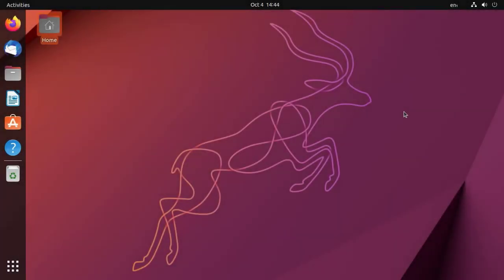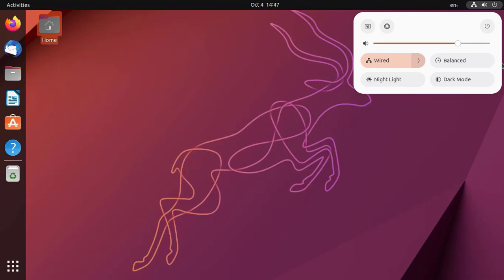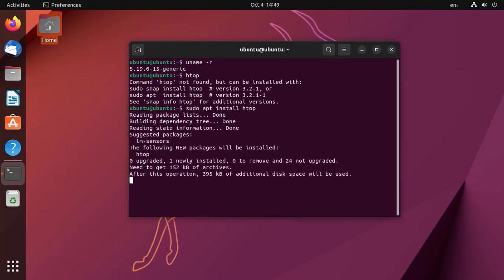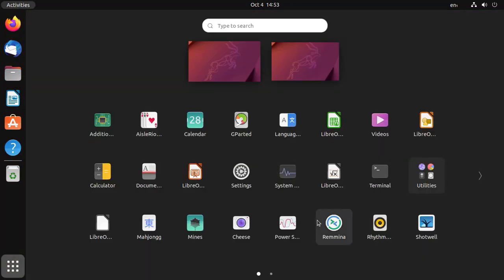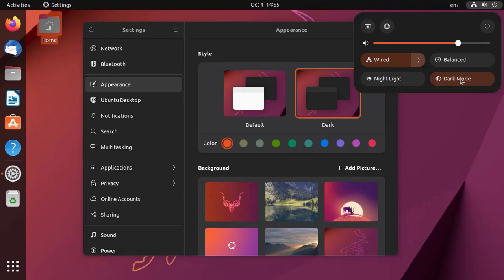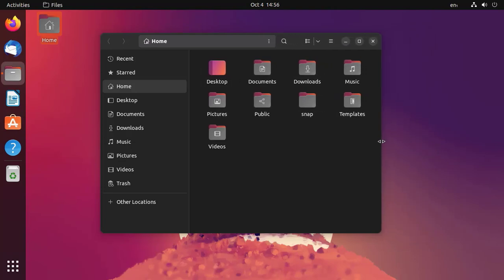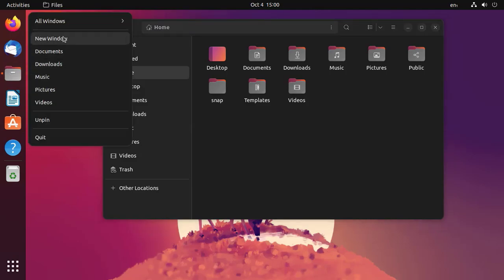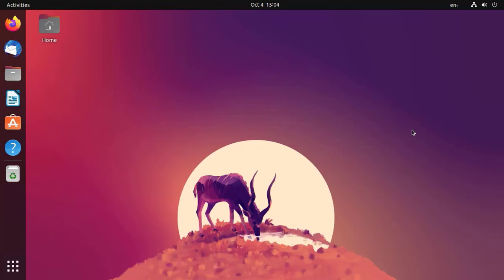Ubuntu 22.10 Kinetic Kudu Gnome 43 - Quick Review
In this video, we're going to have a quick look at the beta release Ubuntu 22.10 Kinetic Kudu

Timestamps:
00:00 Intro
00:18 Quick settings
01:17 Kernel version , RAM usage
02:07 Snaps on Ubuntu 21.10
02:39 Adaptive settings and customization
04:12 Nautilus new features
05:02 App Spread feature and Pipewire
05:52 Outro